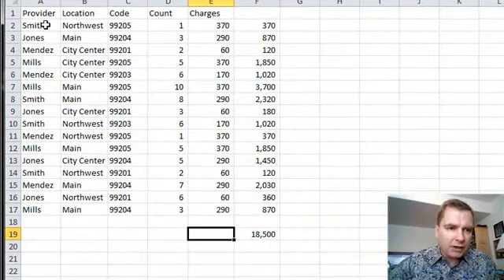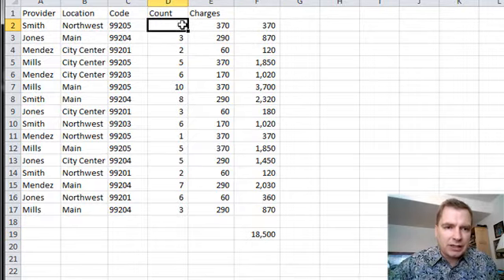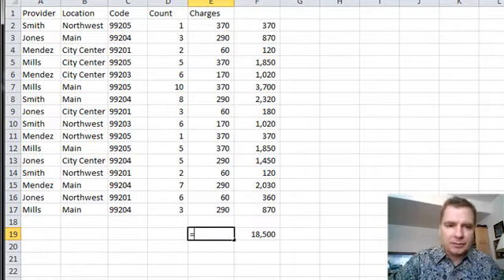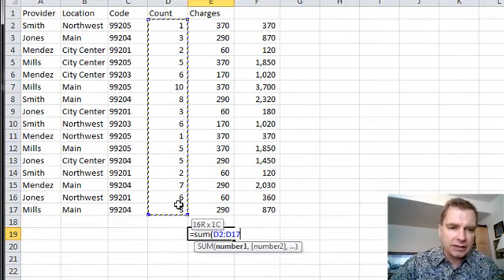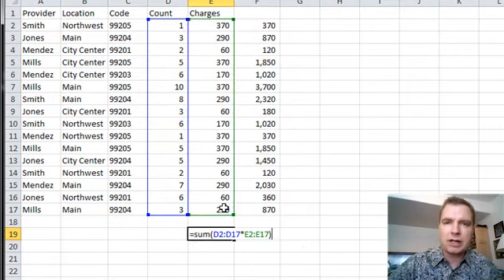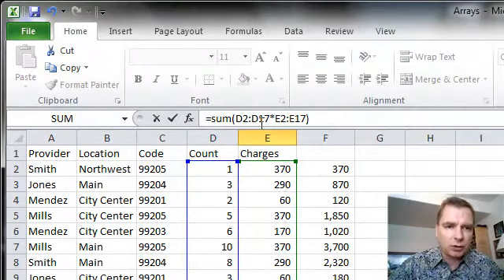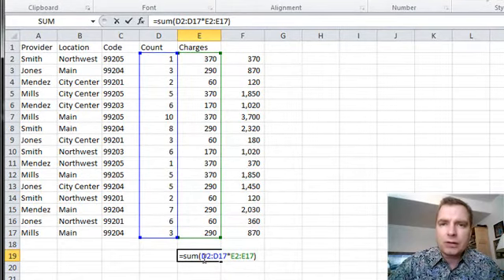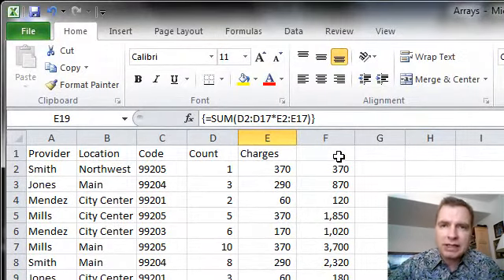Excel Video 345 Introducing Arrays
Arrays can make you a real Excel power user.  Watch Excel Video 345 to get started.  An array is simply a collection of things, and an array formula can make multiple calculations at once on the contents of an array.  The important thing to take away from this Excel Video is that the big difference between an array formula and a regular Excel formula is that instead of pressing Enter after entering the formula, you have to press Ctrl+Shift+Enter.  Sometimes you’ll hear array formulas referred to as CSE formulas since you get an error if you don’t press Ctrl+Shift+Enter after entering an array formula.

Now is as good a time as any to tell you that array formulas can simplify or complicate a spreadsheet.  Arrays can speed things up or slow things down.  We’ll start with basic array formulas that can be done other ways in Excel.  The real power of arrays comes from doing things you can’t otherwise easily do in Excel.  As we go through this series on arrays, watch for ways to use arrays, but don’t unnecessarily complicate your spreadsheets with arrays when there are easier ways to do the same thing in Excel.

A basic type of an array formula is a single cell array formula that makes multiple calculations and stores the result in a single cell.  Next time we’ll take our array knowledge one step further with a multiple cell array formula that enters a formula in multiple cells at the same time.  I look forward to seeing you then.